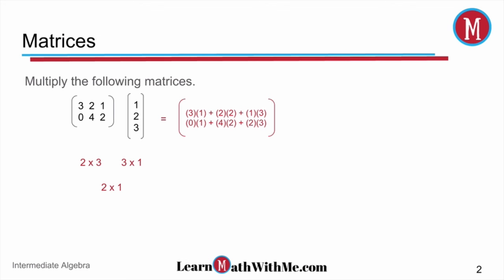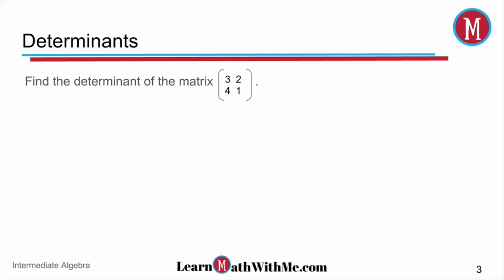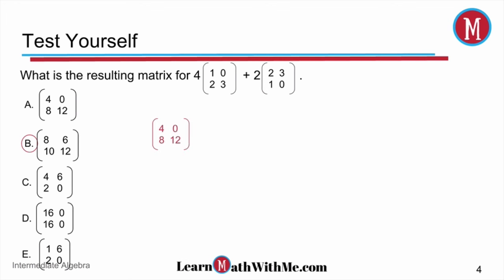Matrix multiplication, addition, determinants - Learn ACT Math - Algebra ACT Prep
You will often see problems related to matrices on the ACT.  In this video, I will walk you through questions related to multiplying matrices and finding the determinant of a matrix.  We will also look at a question of adding 2 matrices.